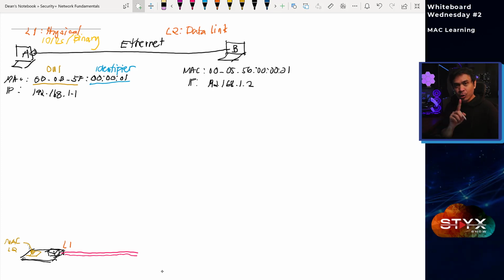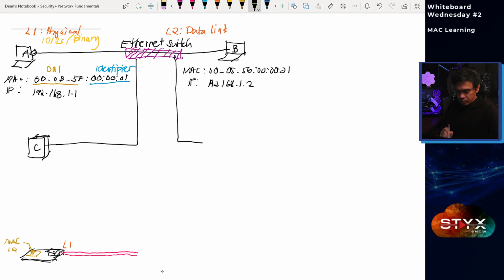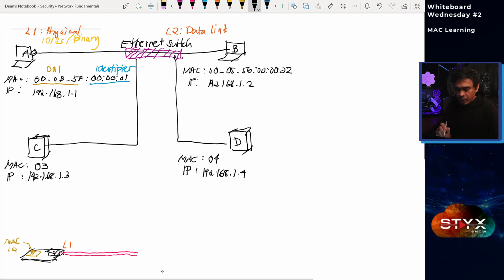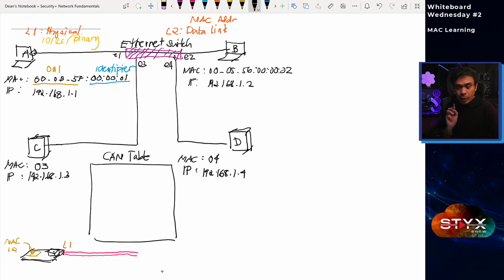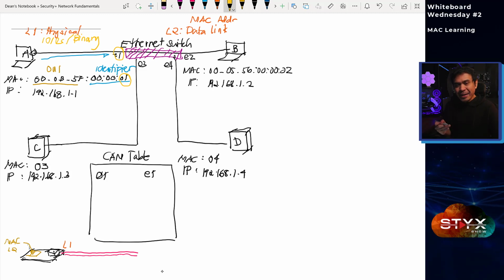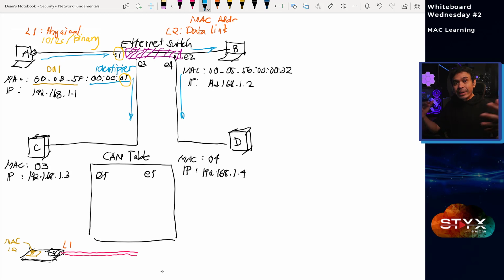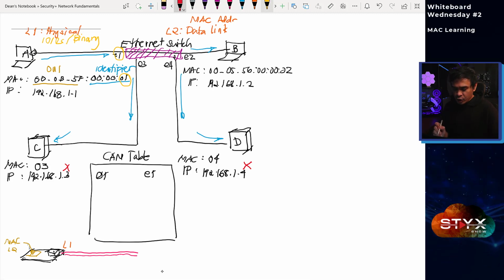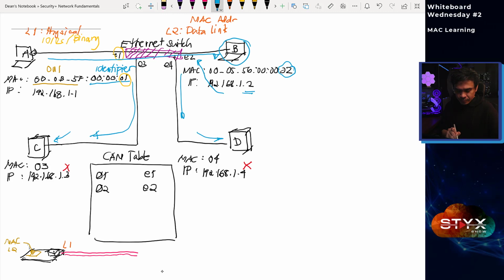MAC Address Learning - Whiteboard Wednesday #2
In this video, we will demonstrate the basics of mac address learning in a flat network.

This is the 2nd Episode of Whiteboard Wednesday - Cloud, Connectivity and Cybersecurity

Timecodes
0:00 - Expending the network
3:20 - What is CAM Table?
3:58 - Learning the Source Host
5:09 - Broadcast Traffic
6:36 - Learning the Destination Host